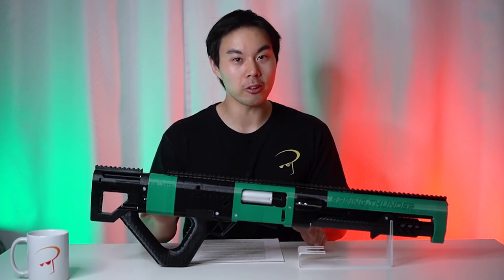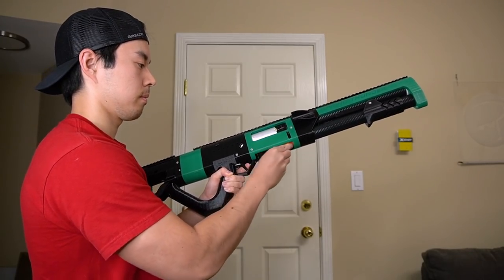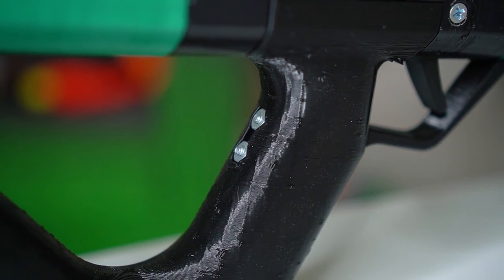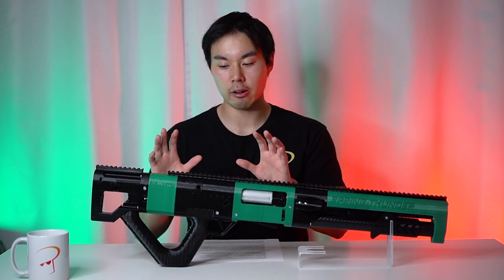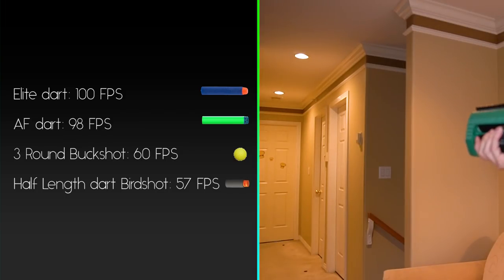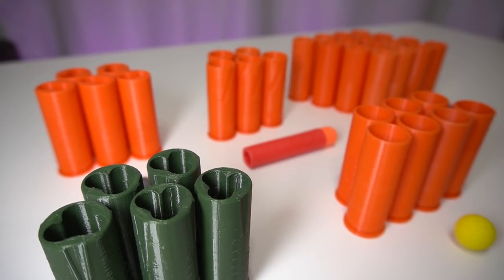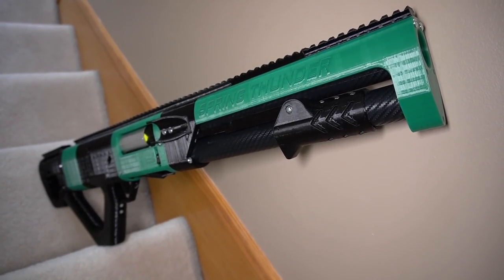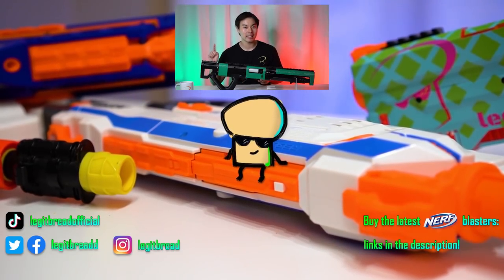The $185 Shell Ejecting Nerf Shotgun!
I finally got the Spring Thunder, a $185 shell ejecting, custom made Nerf shotgun! This blaster has unique features that no Nerf or other brand blasters have, so let’s find out what makes it special and if it’s worth the price!

00:00 Intro
00:25 How it works
01:47 Ease of use + Customization options
03:49 Unexpected issues
04:46 Performance & Accuracy
07:03 Summary + Is it worth buying?